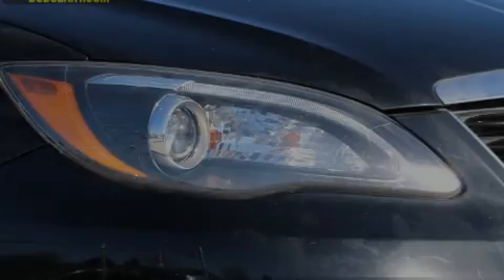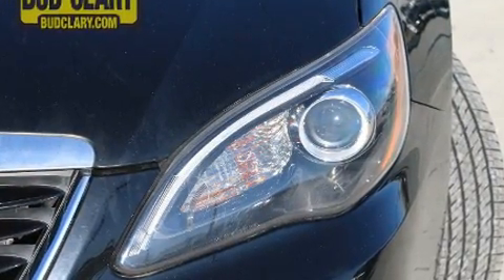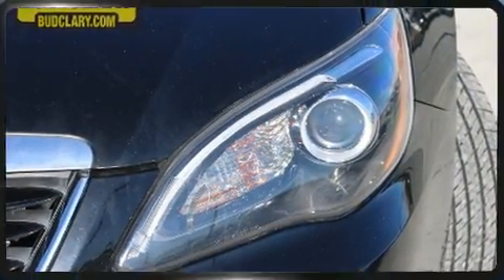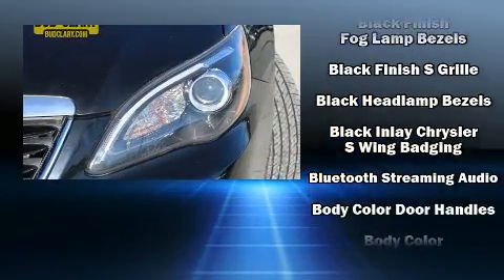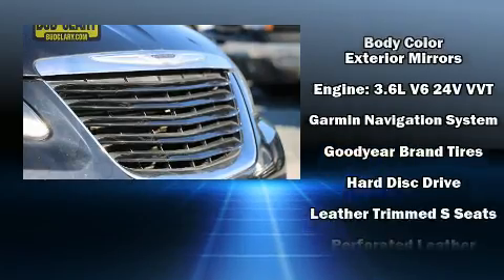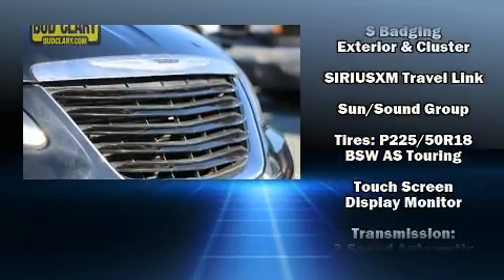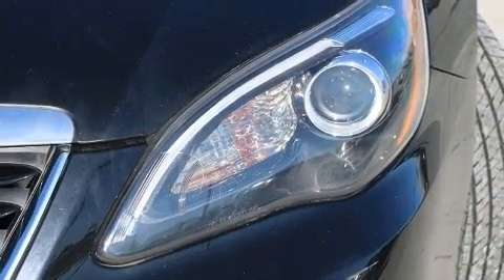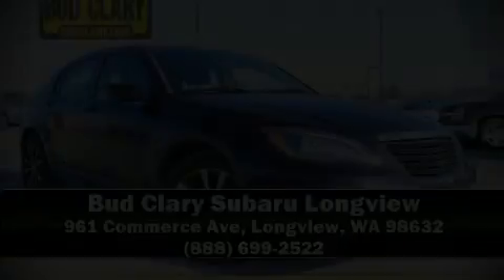2014 Chrysler 200 Limited in Longview, WA 98632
Introducing the 2014 Chrysler 200. This 4 door, 5 passenger sedan just recently passed the 60,000 mile mark! It features a front-wheel-drive platform, an automatic transmission, and a refined 6 cylinder engine. Top features include front fog lights, a tachometer, voice activated navigation, a built-in garage door transmitter, heated seats, tilt and telescoping steering wheel, heated door mirrors, and 1-touch window functionality. Features such as automatic climate control and leather upholstery prove that economical transportation does not need to be sparsely equipped. For drivers who enjoy the natural environment, a power moon roof allows an infusion of fresh air. Audio features include a CD player with MP3 capability, and 6 well positioned speakers. Chrysler also prioritized safety and security by including: head curtain airbags, front side impact airbags, traction control, brake assist, anti-whiplash front head restraints, ignition disabling, and 4 wheel disc brakes with ABS. Various mechanical systems are monitored by electronic stability control, keeping you on your intended path. Our experienced sales staff is eager to share its knowledge and enthusiasm with you. They'll work with you to find the right vehicle at a price you can afford. Stop by our dealership or give us a call for more information.